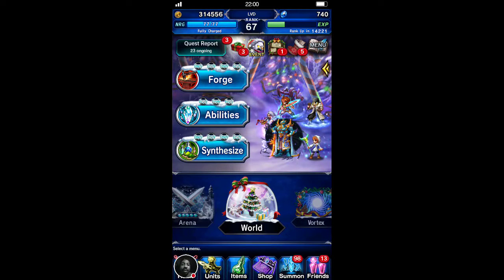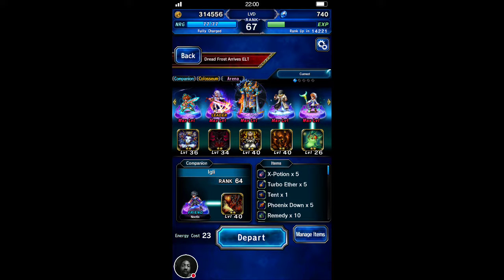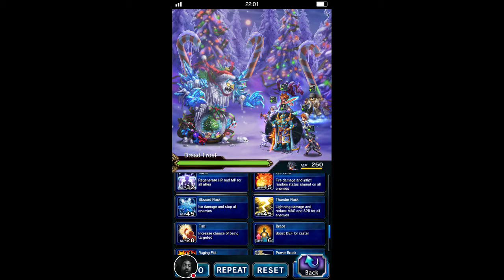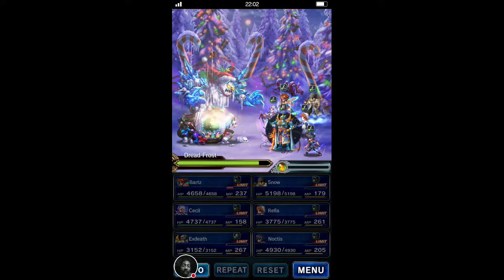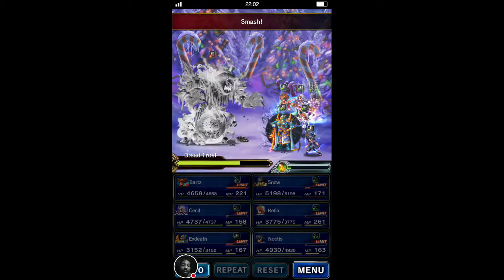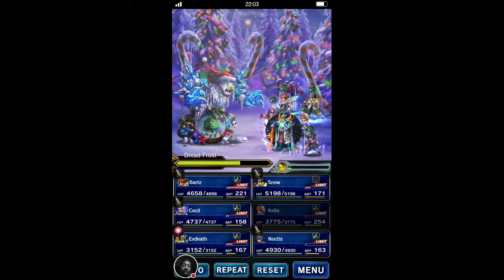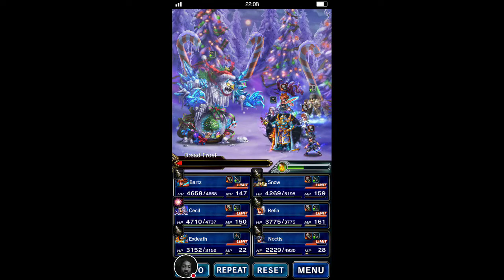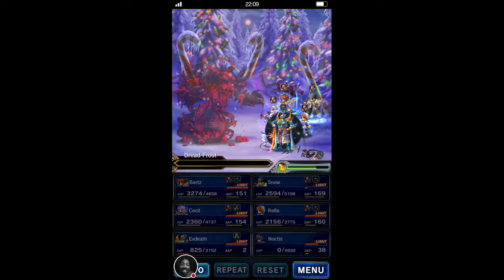Final Fantasy Brave Exvius Pro Tip - Advanced Cover Tanking with Provoke!!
Hey guys!  I want to share this technique that I'm using to help tank higher level encounters in Final Fantasy Brave Exvius.  The goal of this is to severely reduce damage taken by creating an artificial cover tanking situation.  You only need two units for this technique:

1. A sturdy unit that can Provoke (ex. Russell, Noctis, Charlotte, White Knight Noel, or anyone with Rank 2 Golem)

2. A cover tank unit that is granted damage reduction when they cover tank (ex. Cecil, Charlotte, Demon Rain)

3. Mirage Vest is optional, but creates an additional layer of protection for the provoking unit.

Typically you'll want to Mirage before you provoke, so that way if the cover tank doesn't cover you... you mitigate the first two physical attacks for 0 damage.  This will greatly increase your survivability and conserve MP for your healer since there are less people to heal.  Once the rotation is going, it normally flows like this:  Mirage,  Provoke, Attack, Mirage, Provoke, Attack, etc.

This will give you one free round to reapply Mirage any time you lose both mirror images in one round before provoke wears off.   The cover tank can freely attack, heal, or whatever other utility you want them to do because their role is fulfilled automatically when they cover the provoking unit.

Especially when dealing with monsters or bosses for the first time, this setup will give you way more time to learn mechanics... especially when there aren't a ton of AoEs to worry about.

I'm really enjoying this set up, and would love to know what you think about it.